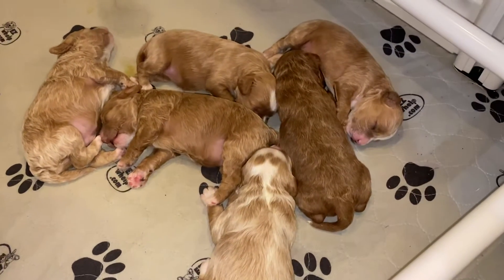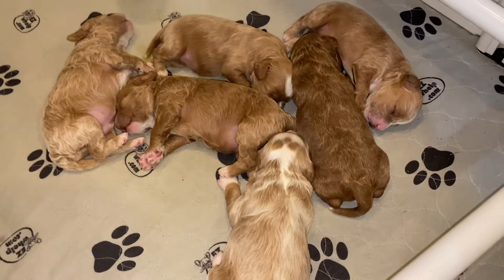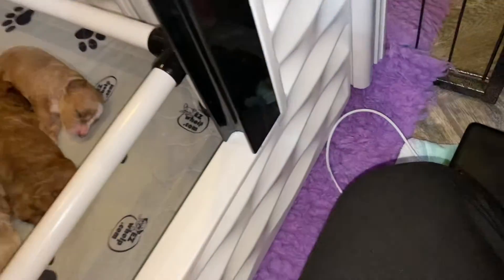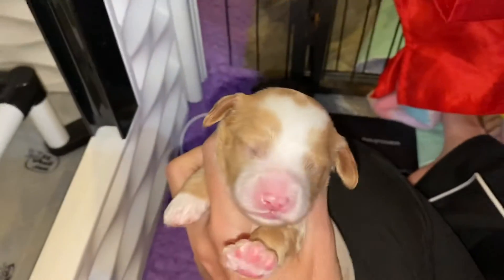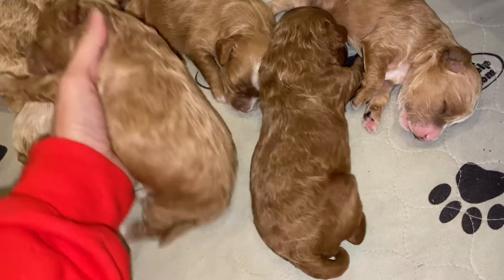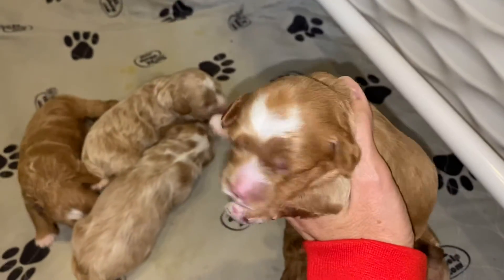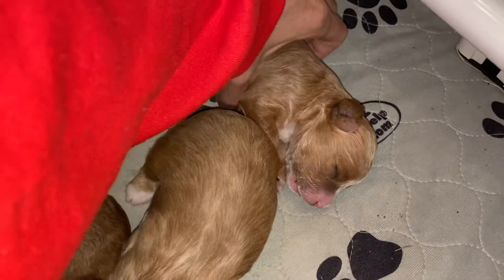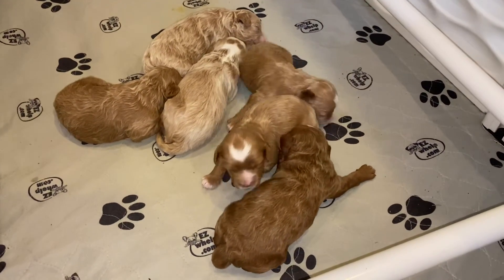Tali and Red Rover puppies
F1B Cavapoos at 1 week old 🥰